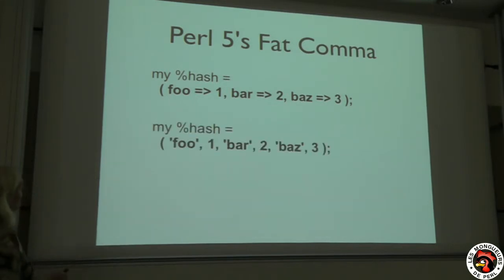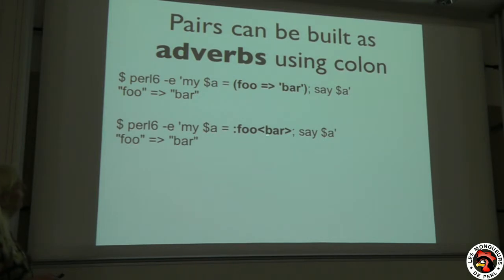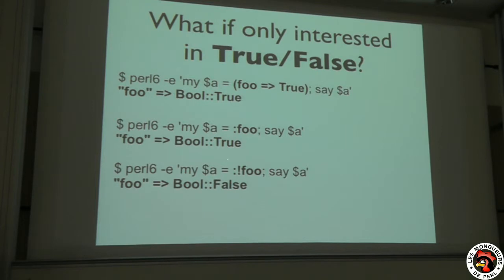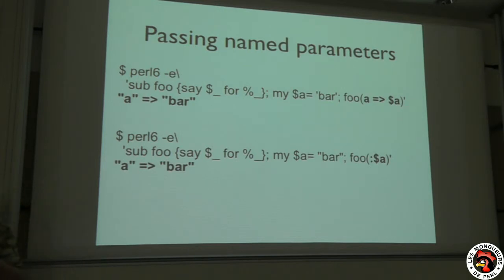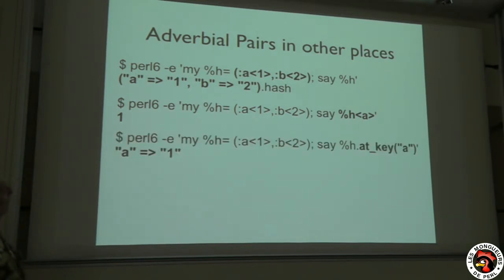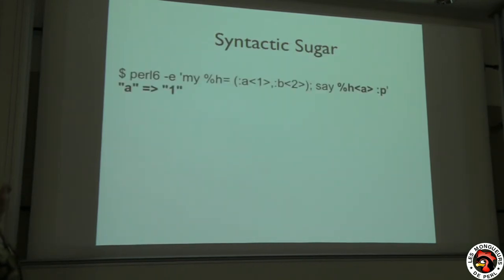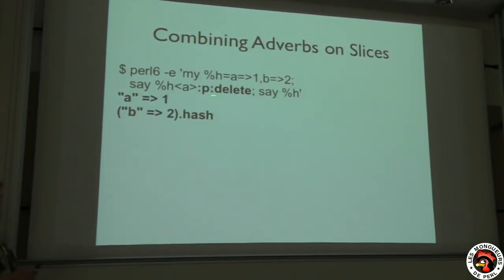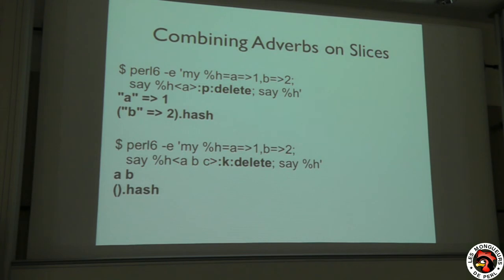[FPW2013] Fat Comma to Adverbial Pairs (prés. éclair)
by liz

From Perl 5's fat commas to the Perl 6 's pairs